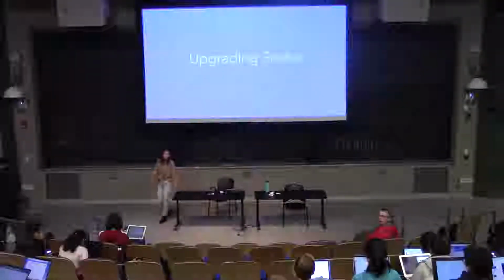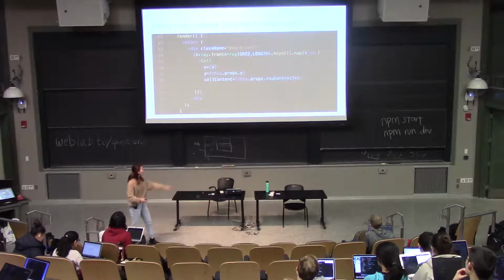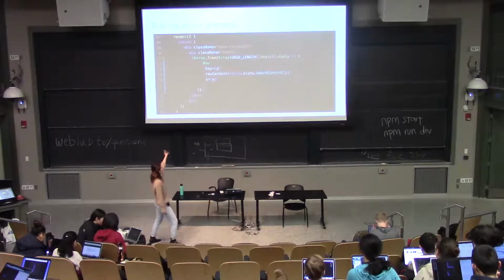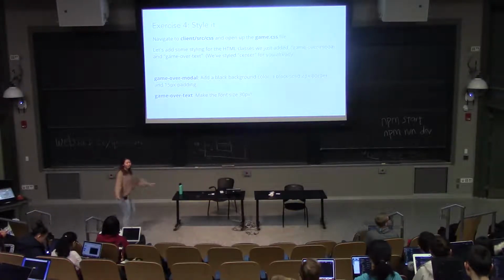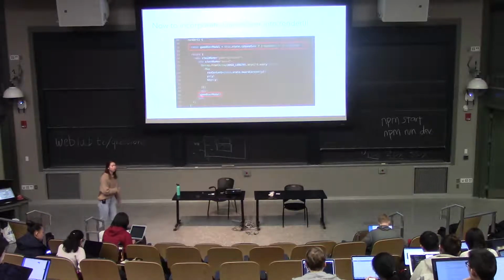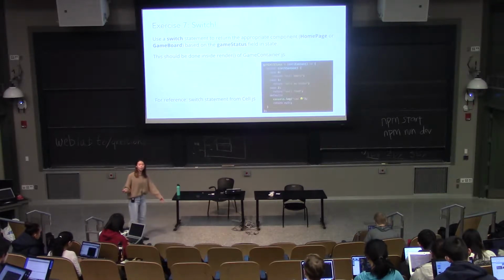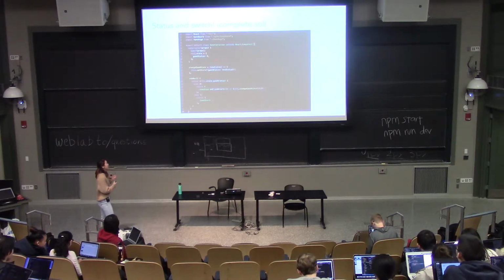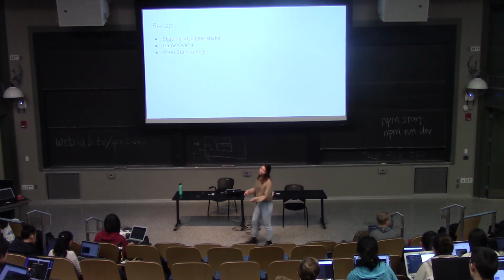IAP 2019 Day 8 - More React